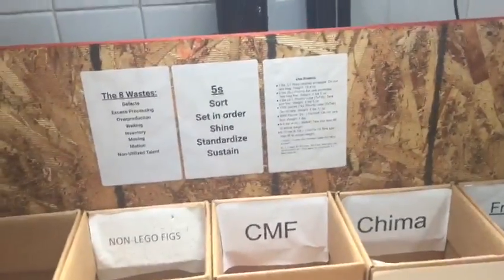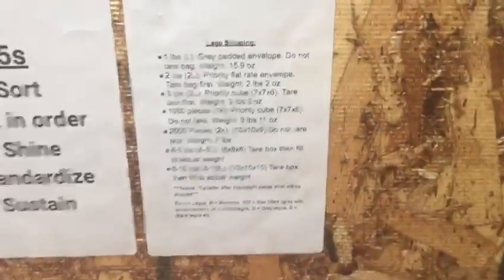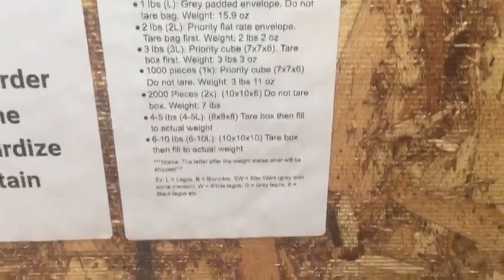Leaning with labels